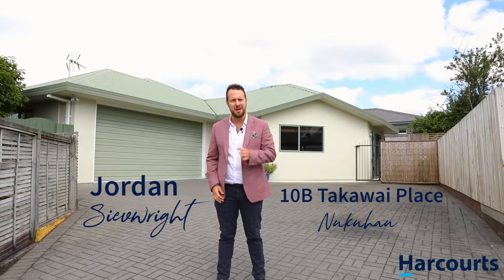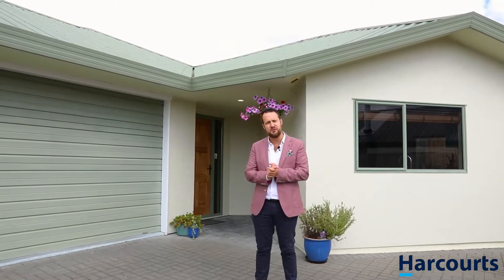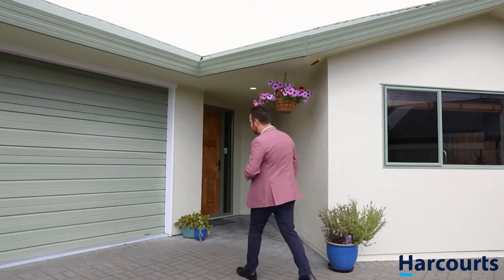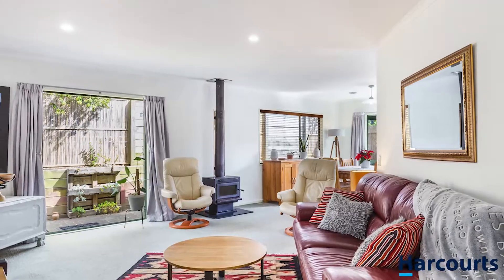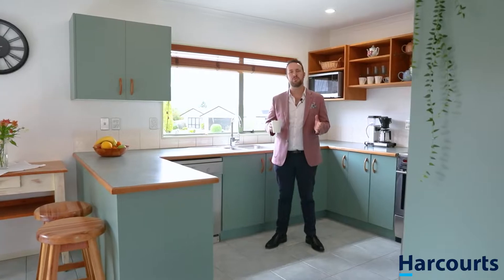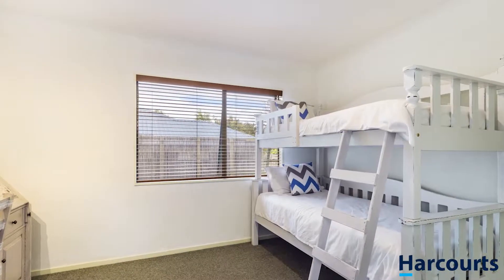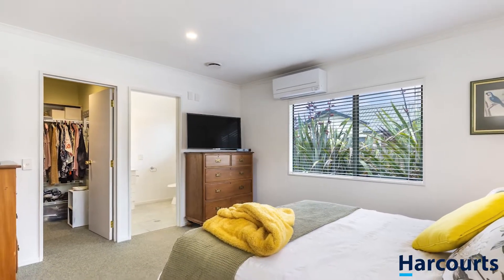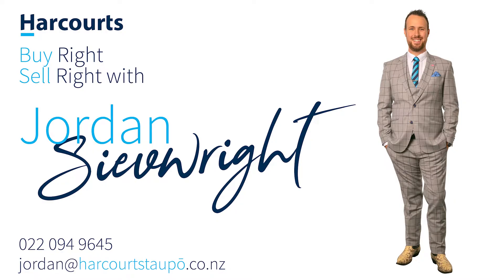Harcourts Taupo - 10B Takawai Place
Real estate video for Jordan Sievwright from Harcourts Taupo, showcasing an up and coming listing here in Taupo.